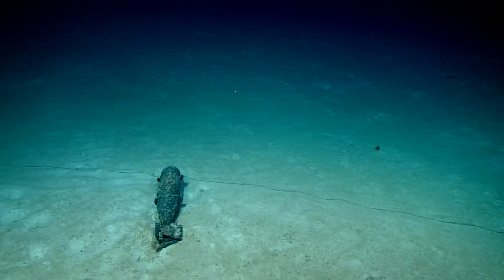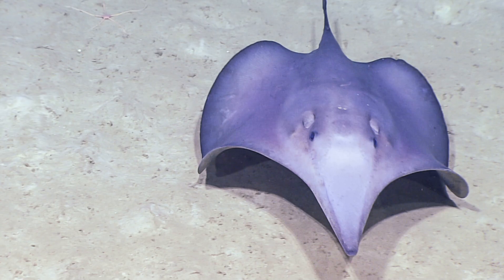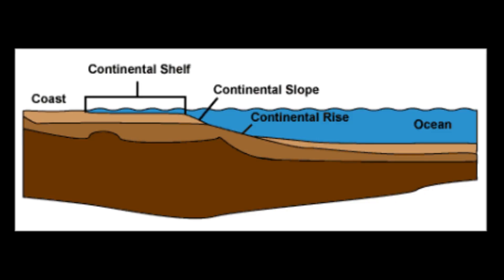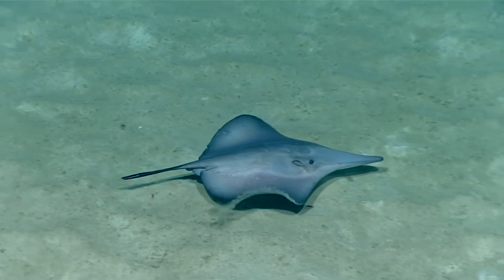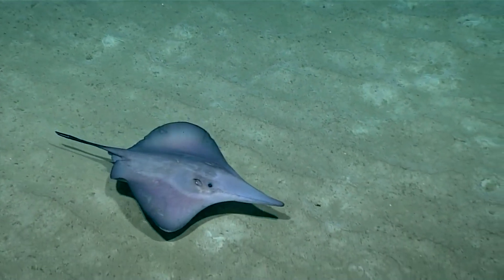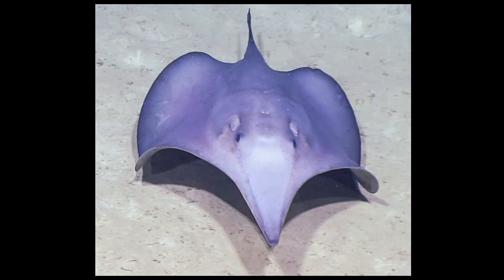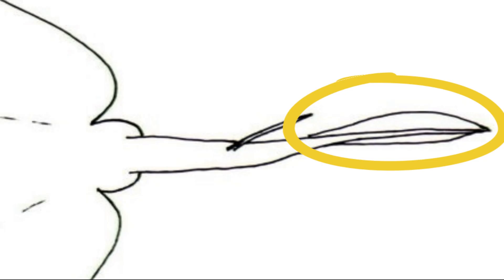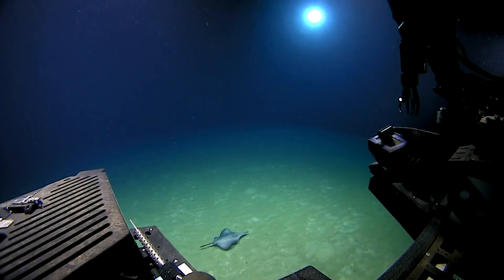Facts: The Sixgill Stingray (A Stingray Unlike Any Other)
Quick facts about this strange, deep sea stingray species with a really long snout! The sixgill stingray (Hexatrygon bickelli). Sixgill stingray facts!

Santhanam, Ramasamy. Biology and Ecology of Venomous Stingrays. United States, Apple Academic Press, 2017.
Field identification guide to the living resources of Myanmar. Italy, Food and Agriculture Organization of the United Nations, 2019.
Ebert, David A.. Deep Sea Cartilaginous Fishes of the Indian Ocean. Italy, Food and Agriculture Organization of the United Nations, 2014.
Rays of the World. United States, CSIRO PUBLISHING, 2016.
Daley, Ross K.. Field Guide to Australian Sharks & Rays. Australia, CSIRO Marine Research, 2002.
Meat Eaters: Raptors, Sharks, and Crocodiles. United States, Britannica Educational Pub., 2011.
Smiths’ Sea Fishes. Germany, Springer Berlin Heidelberg, 2012.
Priede, I. G.. Deep-Sea Fishes: Biology, Diversity, Ecology and Fisheries. United Kingdom, Cambridge University Press, 2017.
Nelson, Joseph S., et al. Fishes of the World. United Kingdom, Wiley, 2016.